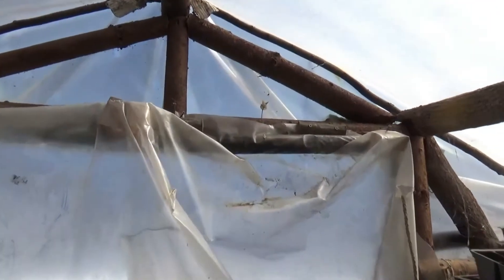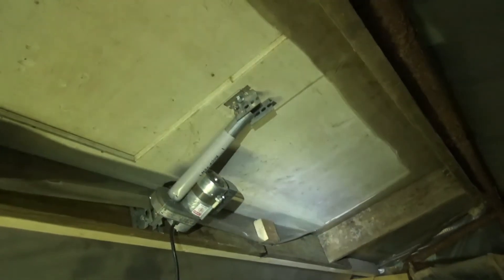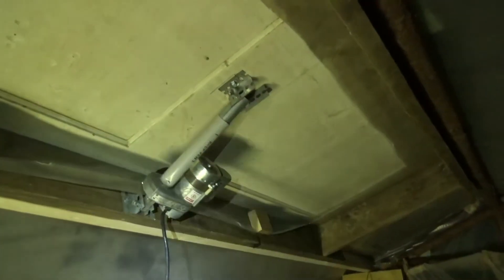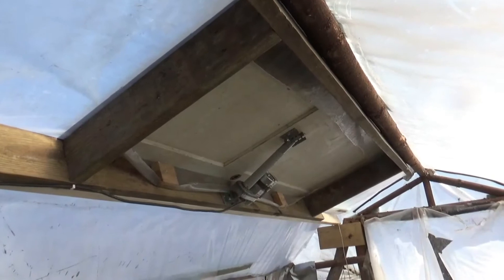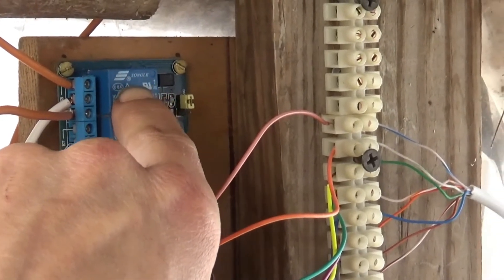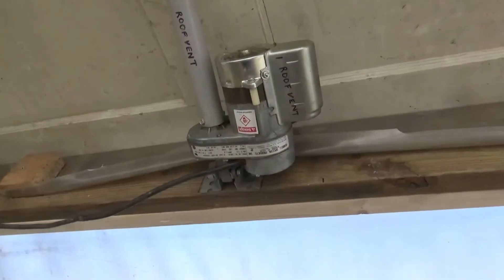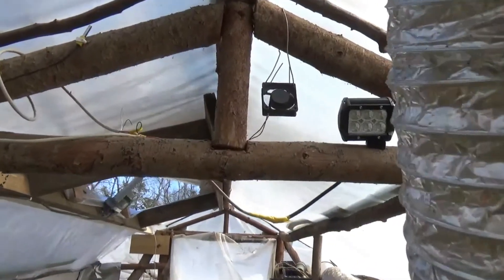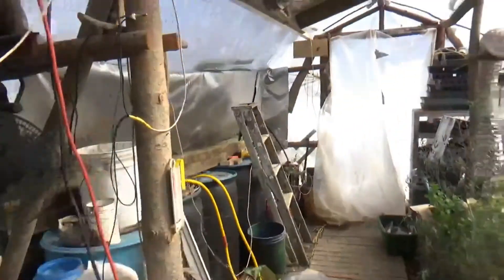Part 2 Automatic Vent Installed And Programmed * Raspberry Pi Controlled Greenhouse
This is a short video demonstrating a DIY vent I built for my greenhouse. It will provide automatic cooling and airflow as spring comes on to prevent the greenhouse from overheating when the sun is out. This is part 2, Installed And Automated via the Raspberry Pi and the thermal sensors (1-wire ds18b20 Dallas Instruments temperature sensor) already installed in the greenhouse. It uses a 110 VAC Linear Actuator out of a hospital bed, an old door, and some 2 X 6's and various hardware. It is powered off of an old UPS that I converted to work as an Inverter. The actuator uses 167 Watts and only takes about 20 seconds to raise or lower the vent. The program makes the vent open in 6 second bursts, so there are different levels of cooling provided, graduated. Closing the vent is done in 1 20 second cycle.